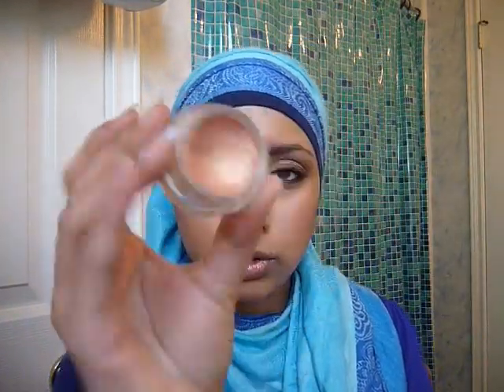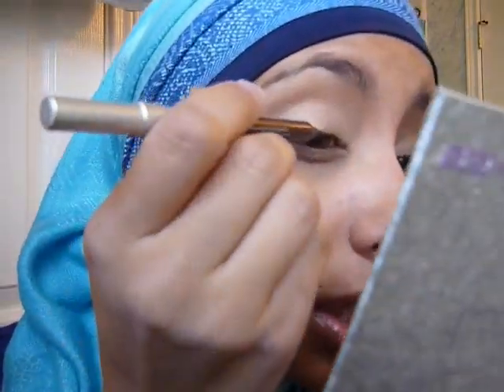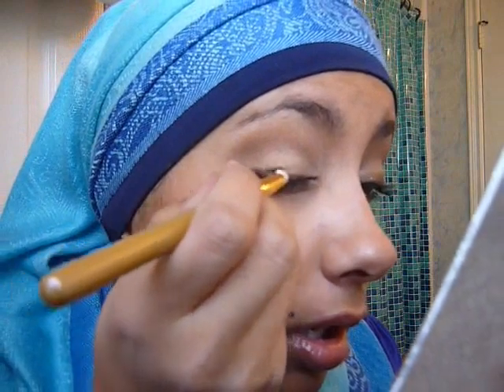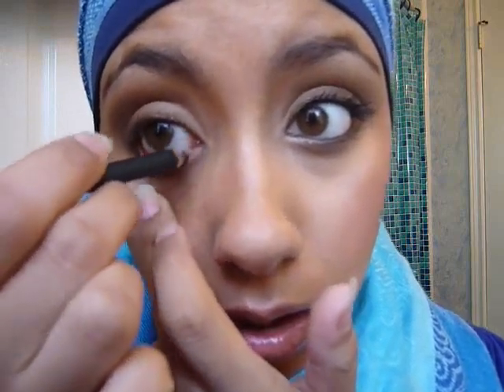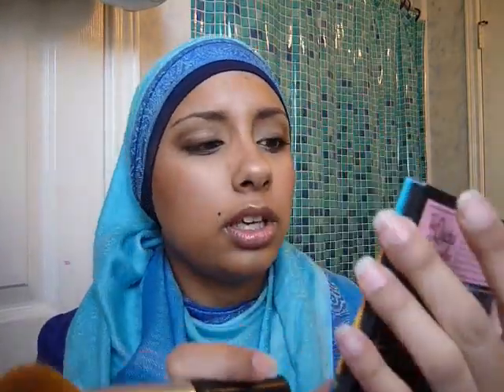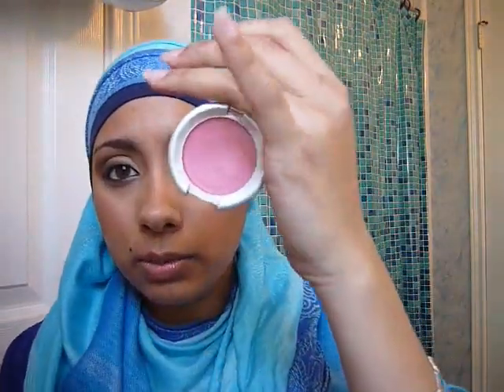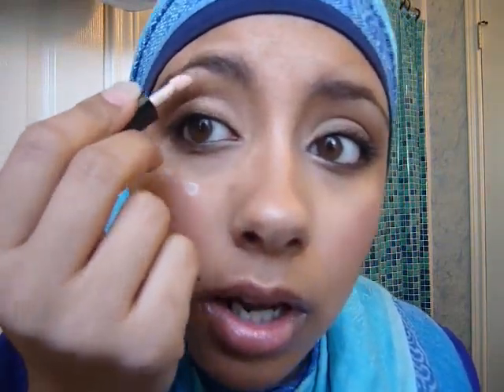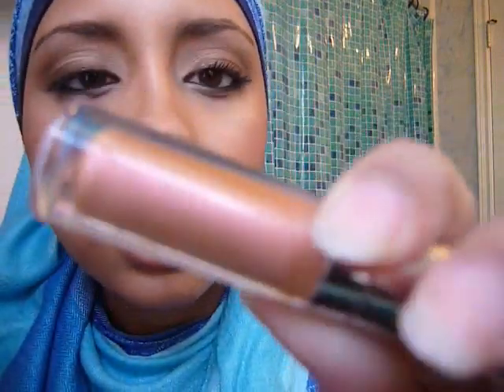How to: Beachy Spring/Summer time makeup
It's almost Spring time which means it's almost time for SPRING BREAK! wooo hooo! lol jk. Spring time= Warm weather= BEACH TIME! I personally wouldn't recommend wearing any makeup if you're going to the beach but this look gives you the "I just spend an amazing day in the sun" look.
The look:
Eyes- gold lids, lightly defined crease, emphasized highlight on the brow bone

Cheeks- contoured with a matte bronzer or contour powder, a shimmery bronzer above the hollow of the cheek and lightly on the apple of the cheek, peachy blush on the apple of the cheek, a shimmery pearly highlighter right above the cheek bone

Lips- peachy, pink, goldish lipgloss and a pearly highlight on the cupids bow of the lip

Face-tinted moisturizer